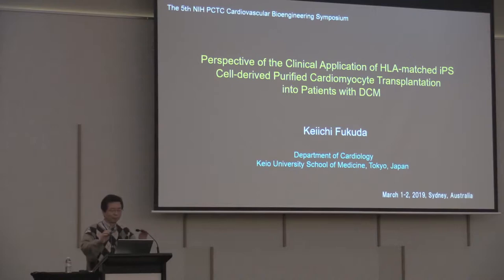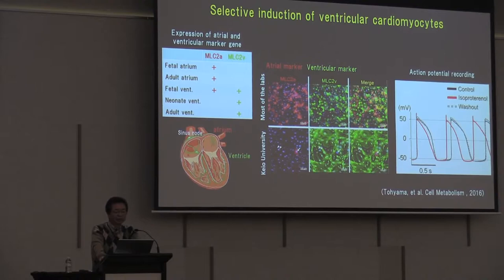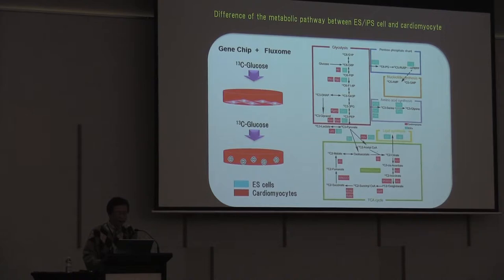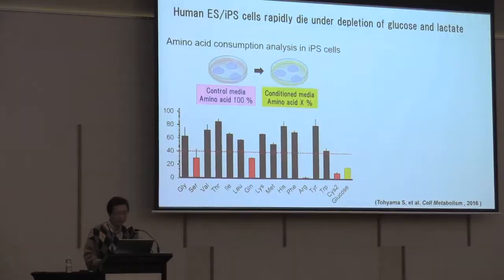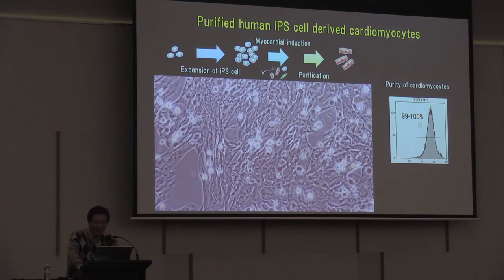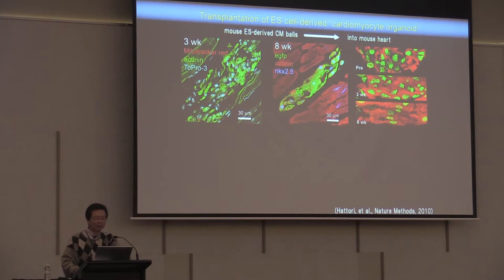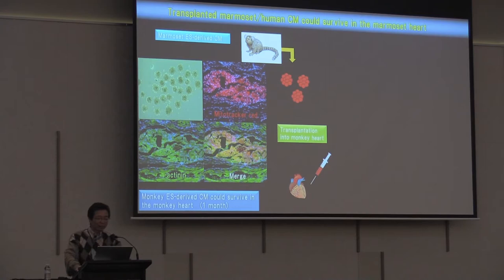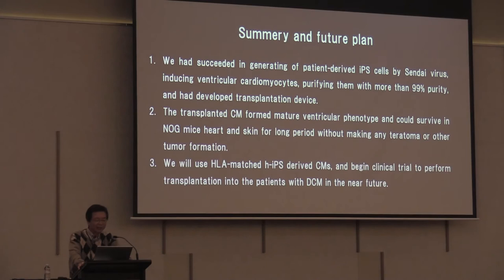Keiichi Fukuda, M.D., Ph.D., at the 2019 NIH PCTC CVBE Symposium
Perspective of the clinical application of HLA-matched iPS cell derived purified into cardiomyocytes into the patients with DCM